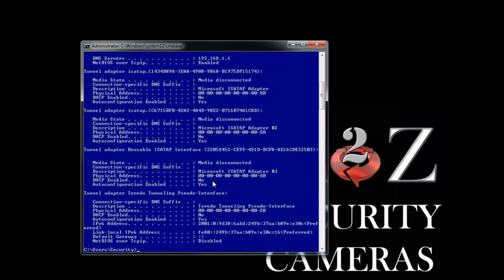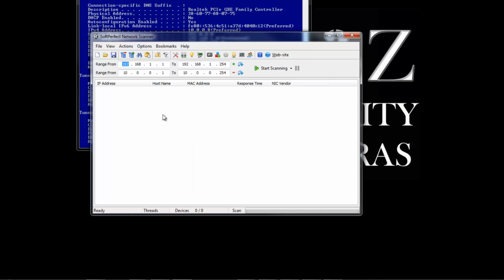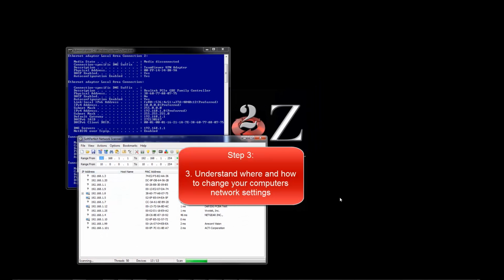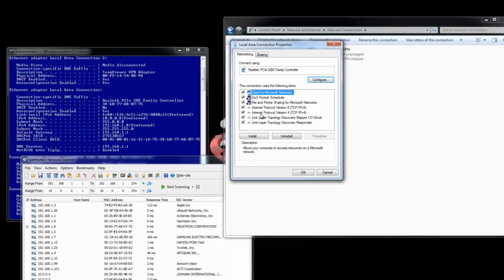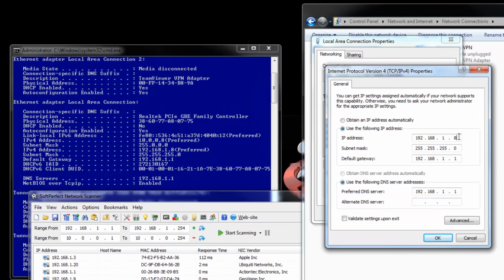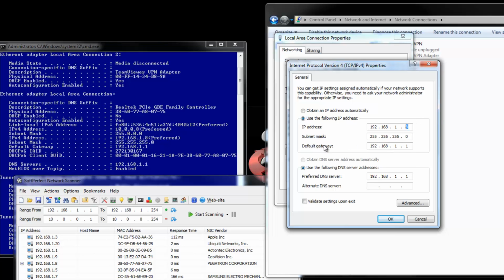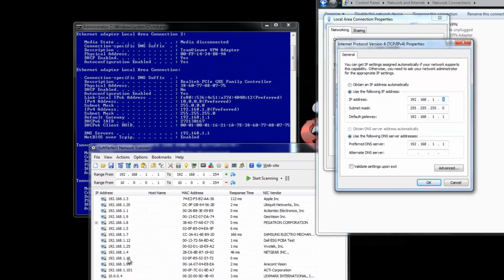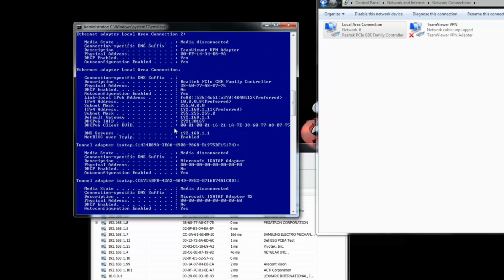How To Setup Static IP Address in Windows 7 by A2Z Security Cameras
In this tutorial from A2Z How to Videos channel is How To Setup Static IP Address in Windows 7